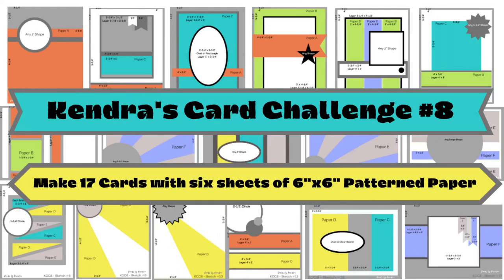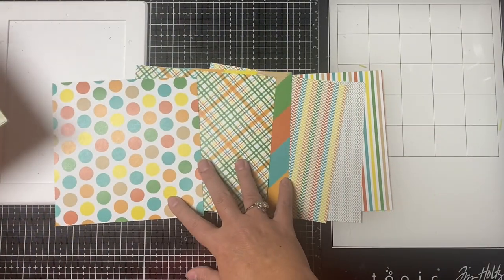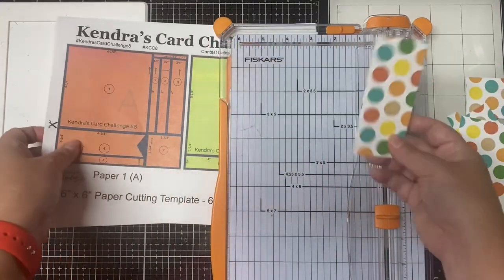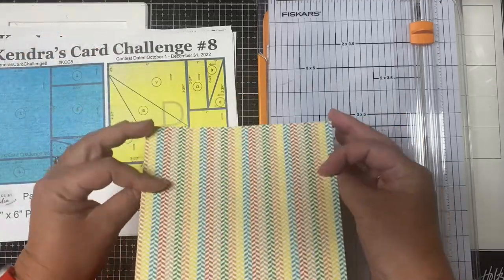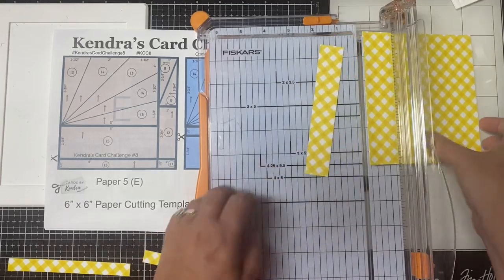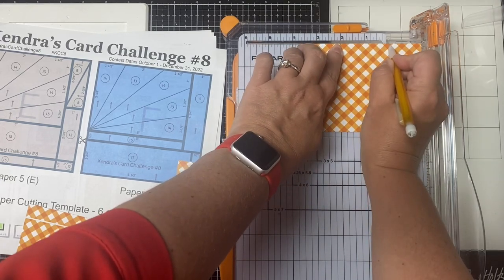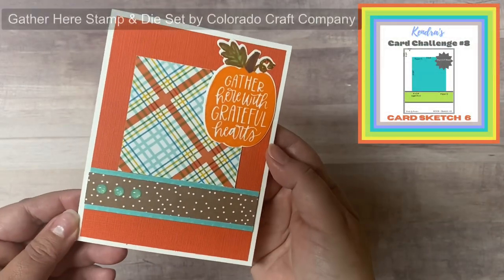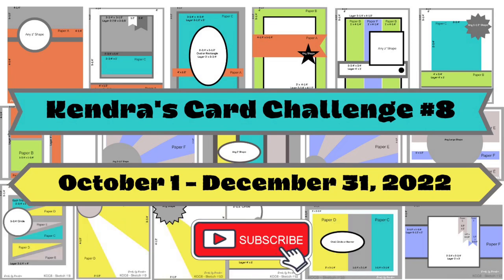Kendra’s Card Challenge #8 - Make 17 cards with six sheets of 6”x6” paper & win prizes!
KendrasCardChallenge 8 - It's time for a new quarterly card challenge! This challenge is open to card-makers worldwide!! The contest dates for KCC8 are from October 1 to December 31, 2022. Use the Free PDF printable (with cutting templates and card sketches) to create 17 cards from six sheets of 6"x6" patterned paper. To enter to win one of many amazing prizes from our awesome sponsors, just post a photo of all 17 completed cards to the “Kendra’s Card Challenge” Facebook Group under the KCC8 Official Entry Album. If you don’t have a Facebook account, you can complete the Google form posted on my website and upload your photo there. Share your creations on social media using the hashtag KendrasCardChallenge8 and KCC8 so others can see your work and be inspired! Plus, you can win free cardmaking supplies! You can enter the challenge up to 3 times (each set of 17 cards counts as one entry)! Watch the video for more details on how to enter to win, select your patterned papers, and use the cutting templates to cut the papers PLUS see some examples of finished cards!

➡️ For more details and to download the FREE PDF File, visit my

Video Chapters:
Introduction & Overview of Kendra's Card Challenge #8:  0:00
How I Assigned the Papers: 03:30
How to Cut the Papers:  06:08
What to do next:  19:52
Card Samples & How to Enter:  21:28
Prize Sponsors:   24:41

Pink & Main Floral Pumpkin from the September 2022 Crafty Courtyard Kit